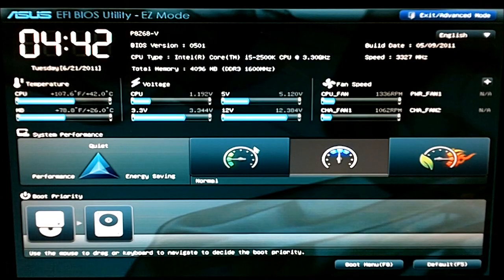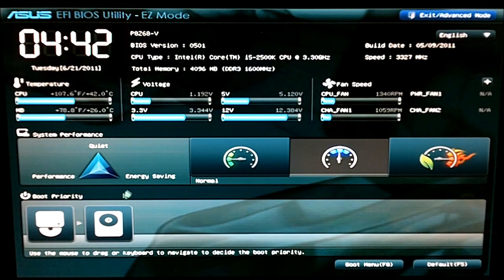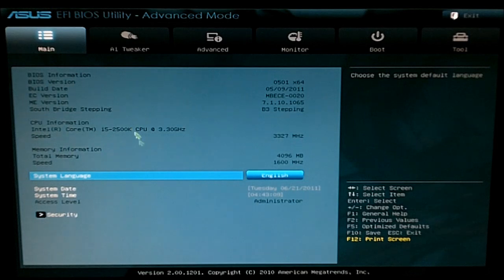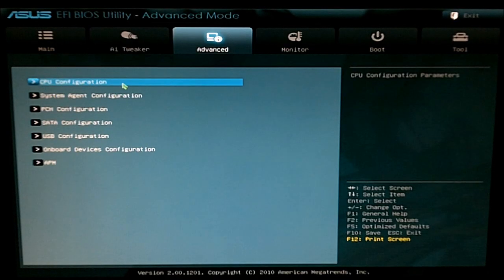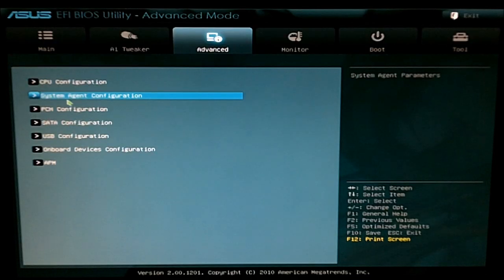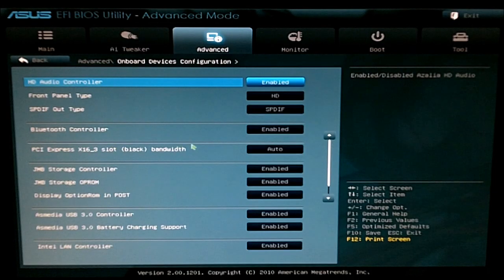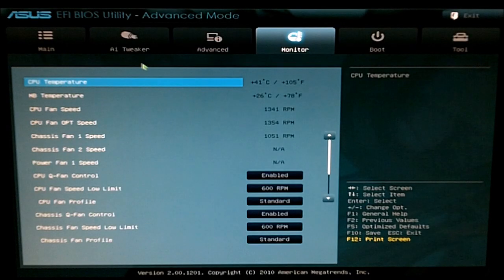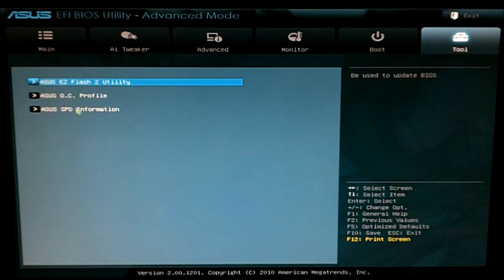ASUS P8Z68-V UEFI BIOS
A video overview of the ASUS P8Z68-V UEFI BIOS
Review Here: